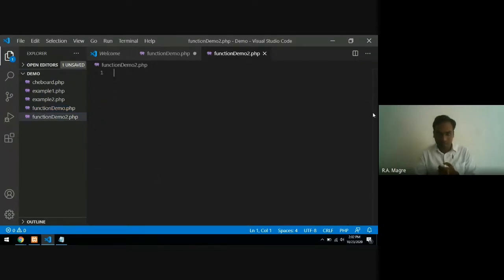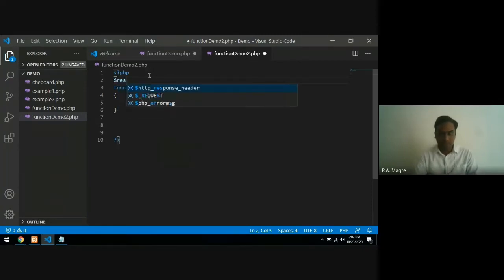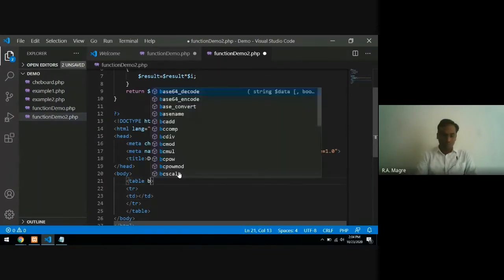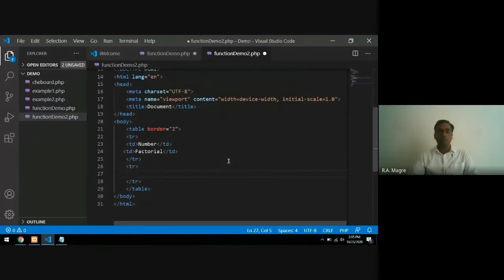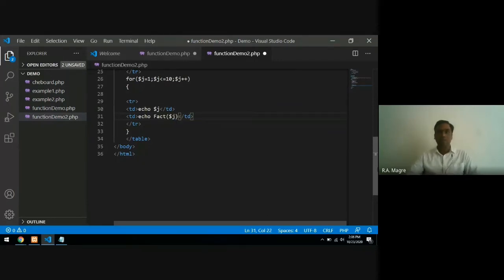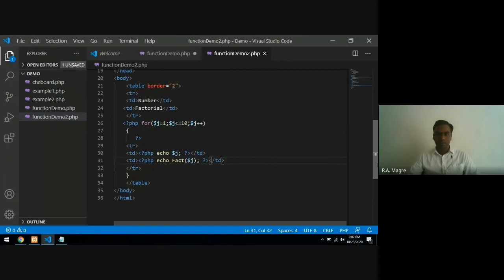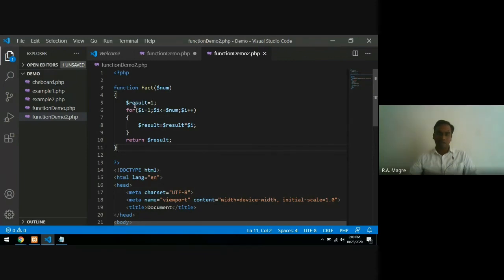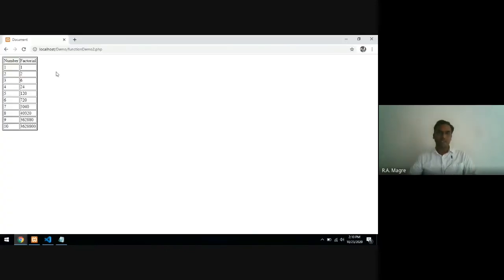Calculate Factorial of number in php | calculate factorial in php using loop | php course in hindi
This video will teach you how to calculate Factorial of n numbers in php. in this video inhave demonstrated example of creating user define function for calculating Factorial of a number and calling the function from loop to calculate Factorial of n numbers and display the result in html table tags.
the entire concept in this video is explained in hindi.